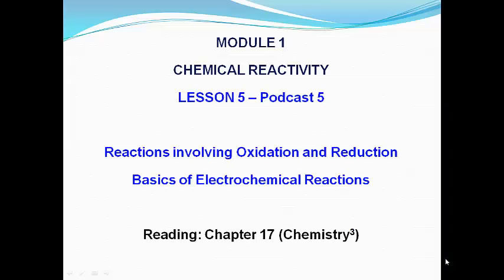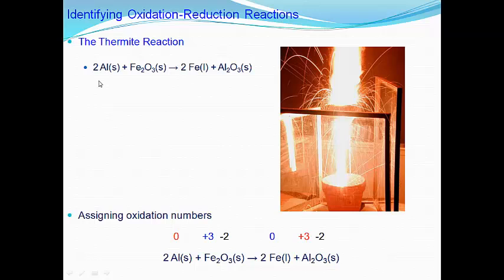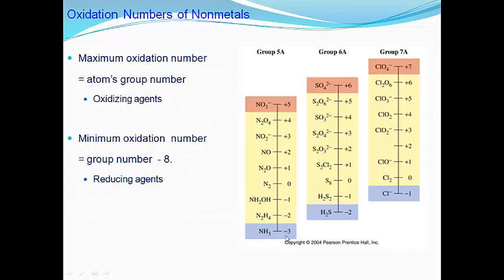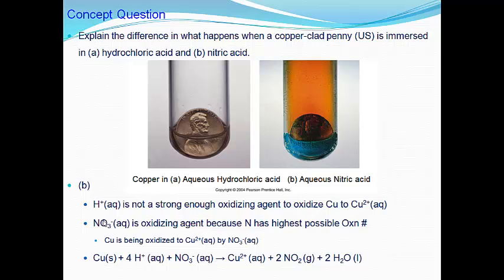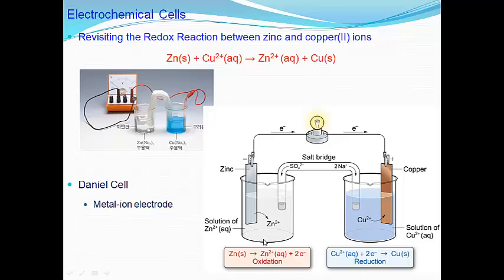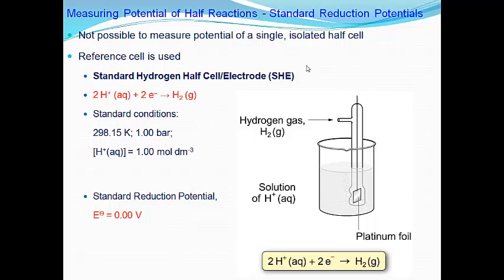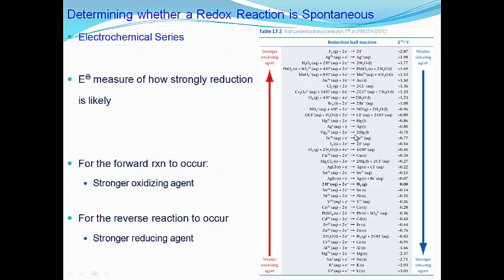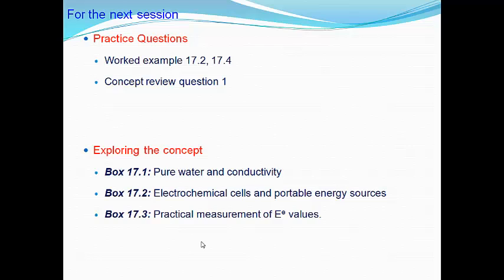UWI-STA CHEM 1066- LESSON 5: REDOX REACTIONS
REDOX REACTIONS
Electrochemical Cells